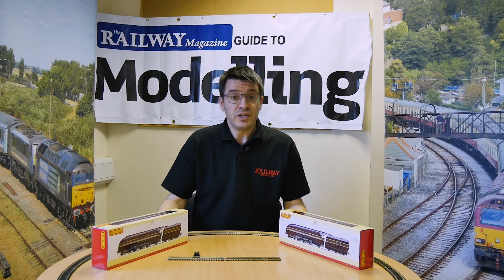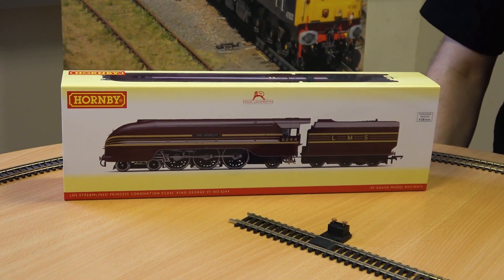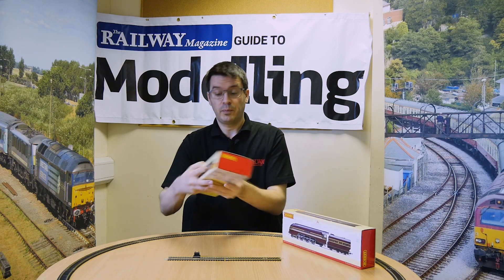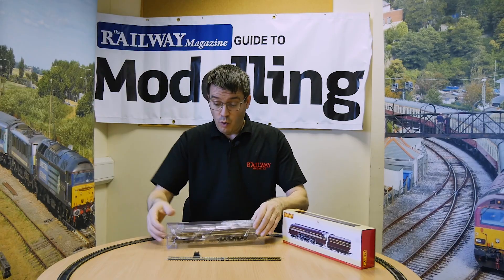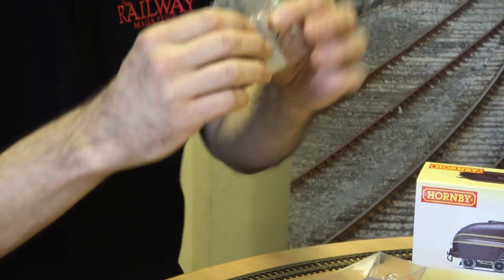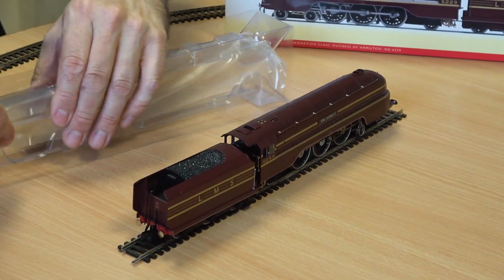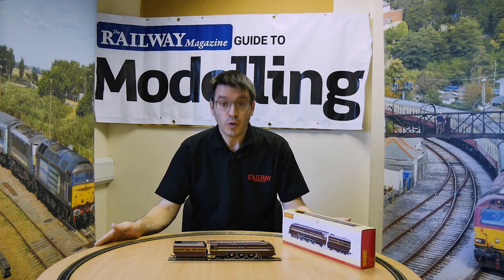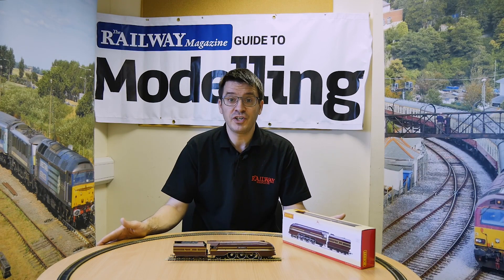An Unboxing of Hornby's King George VI and Duchess of Hamilton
An unboxing of the:

LMS, Princess Coronation Class, 4-6-2, 6229 'Duchess of Hamilton' - Era 3

LMS Crimson Lake, Princess Coronation Class, 4-6-2, 6244 'King George VI' - Era 3

Brought to you from the Railway Magazine's Guide to Modelling and Rail Express.